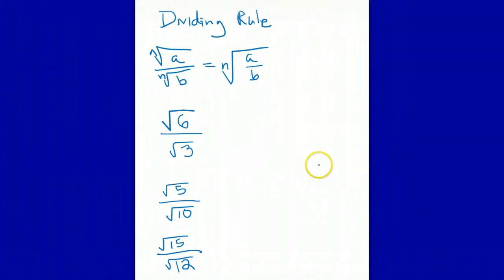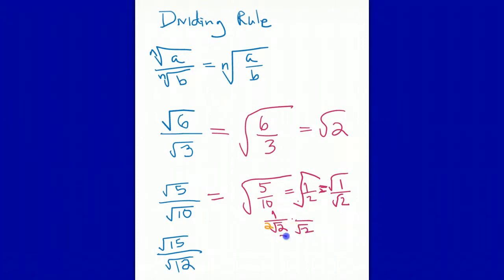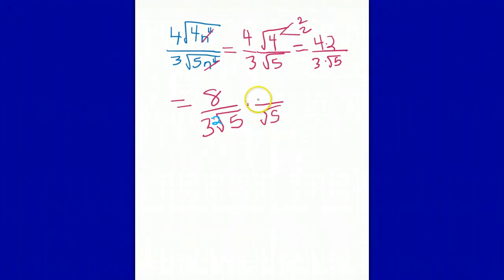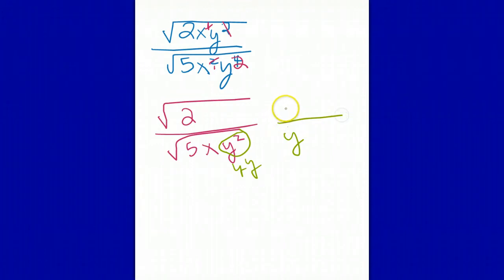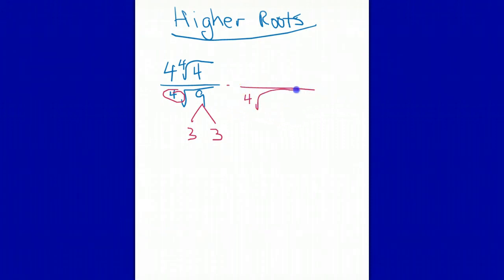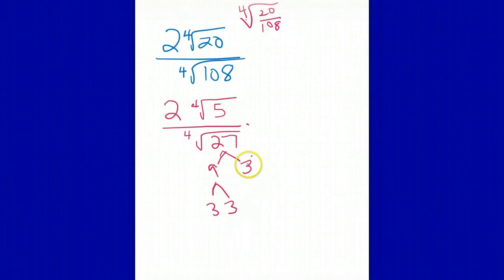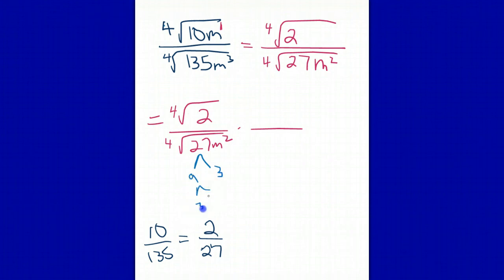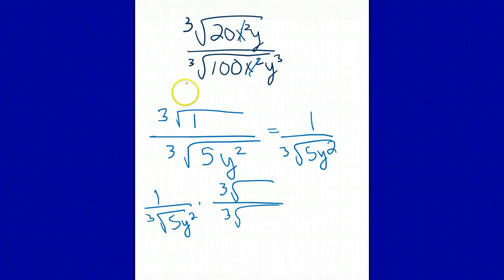Dividing Radicals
Dividing Radcal expressions